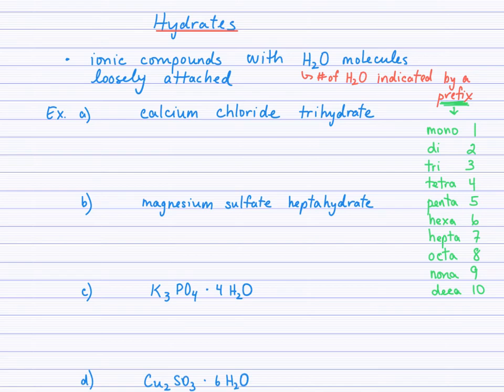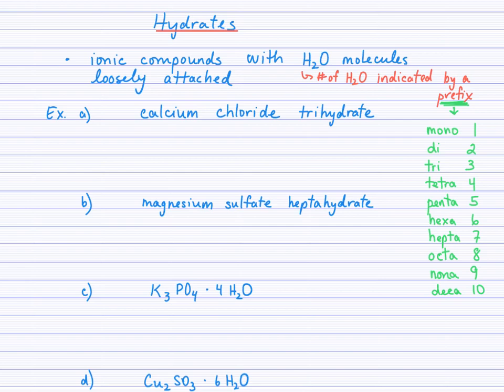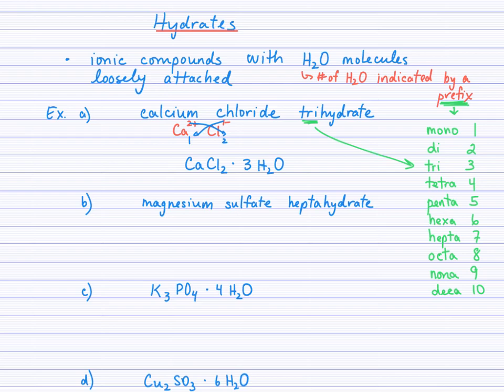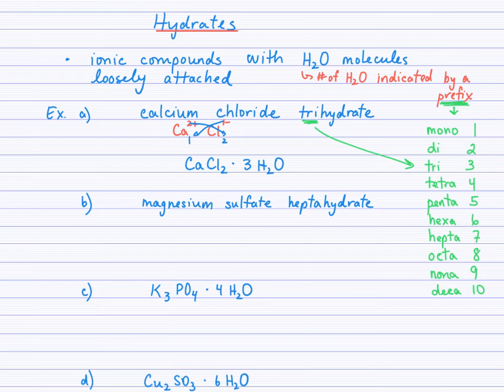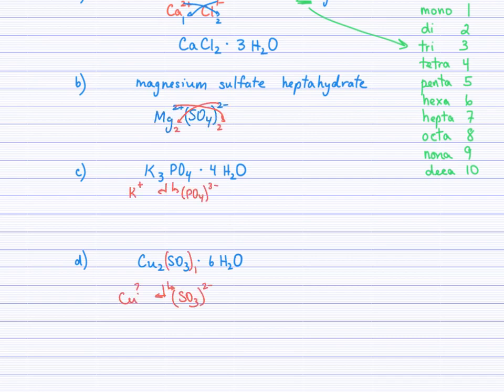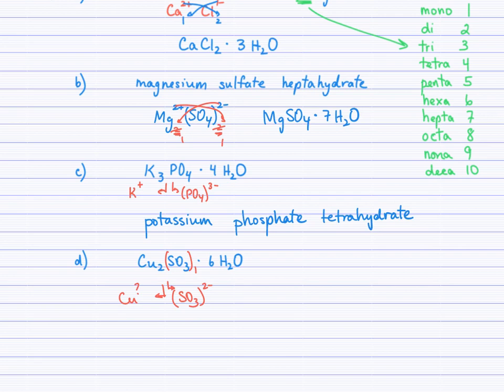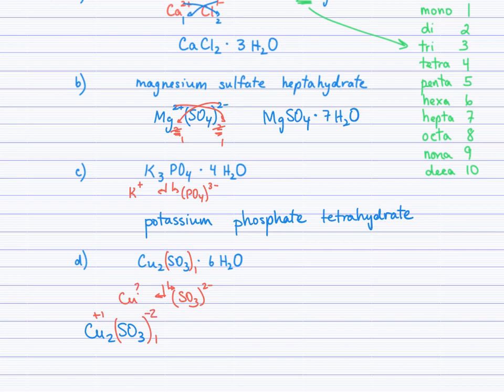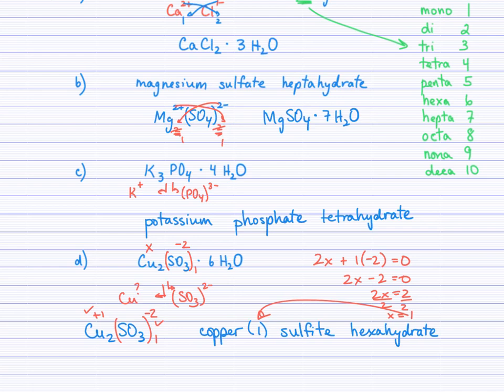Hydrates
How to name and write formulae of hydrated ionic compounds.